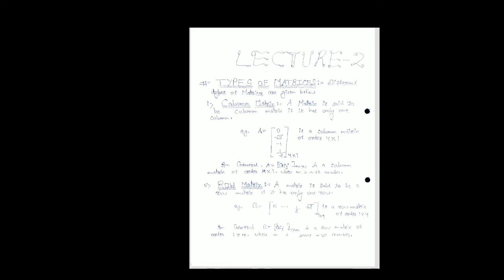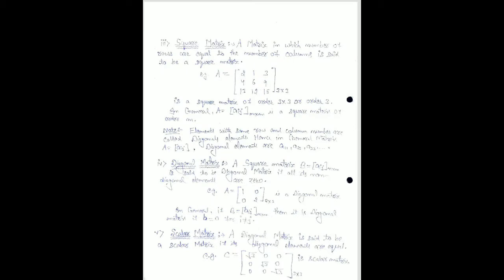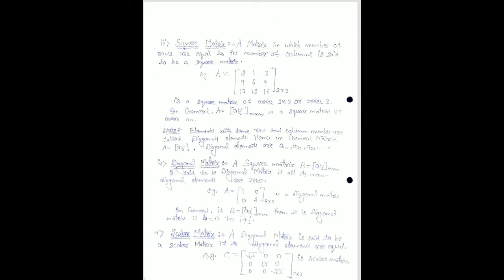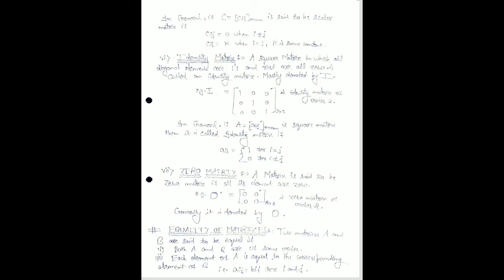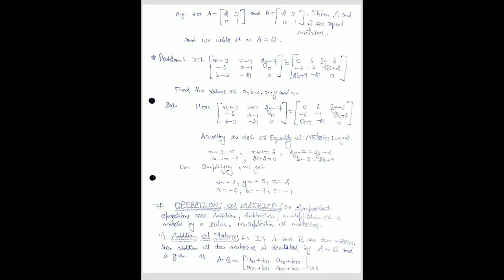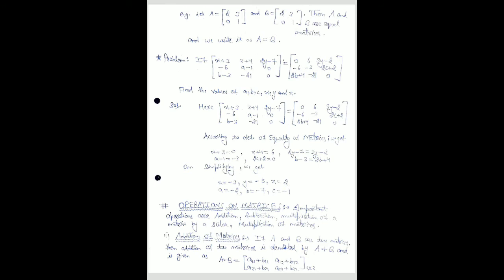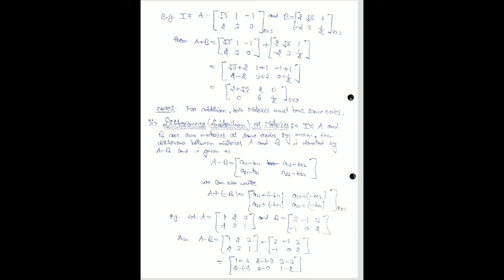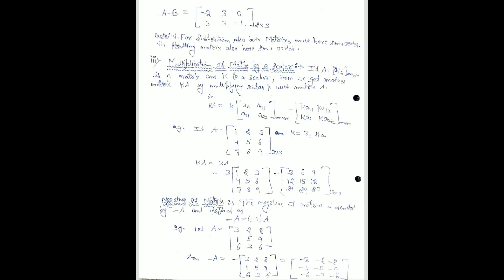Matrix-Lecture no.2 :Types of matrix and operation on matrices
This lecture series help you very much to understand the ideas of matrix application.
In this video we cover the topic realated to types and operation of matrices.